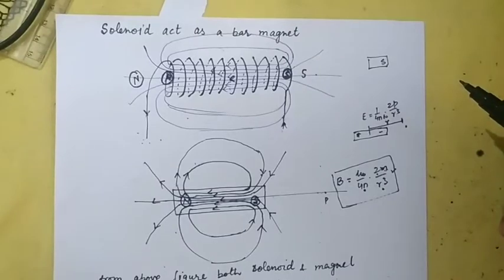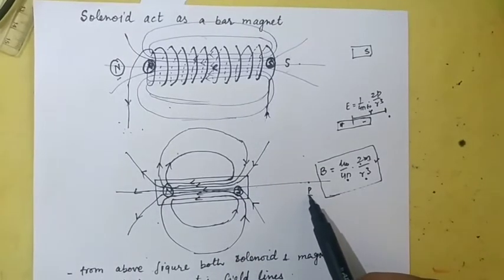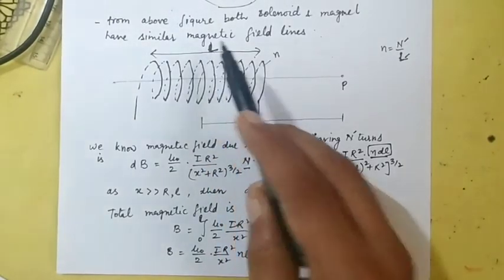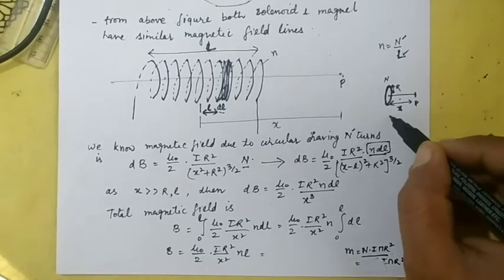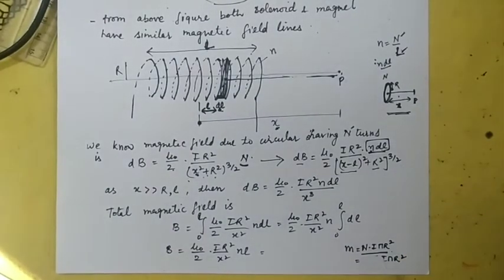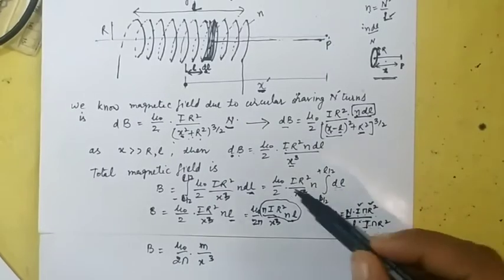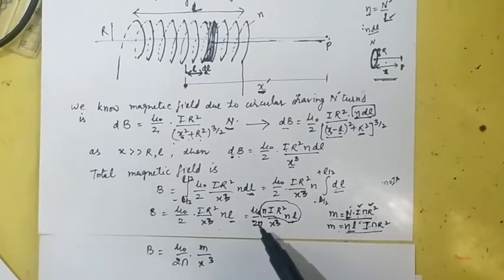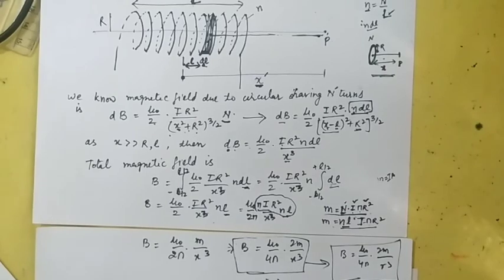Class XII Chapter 5 Video 1, solenoid act as a bar magnet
Solenoid act as a bar magnet
The magnetic field on the axis of a solenoid